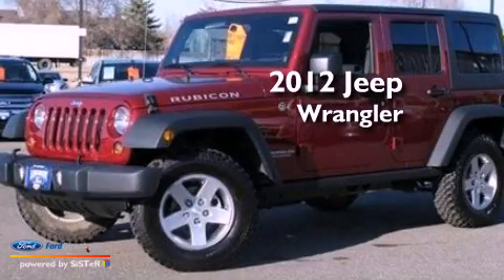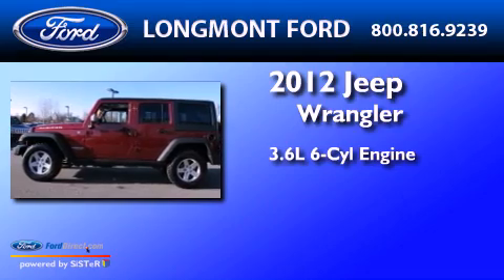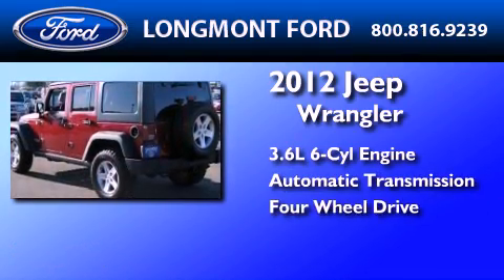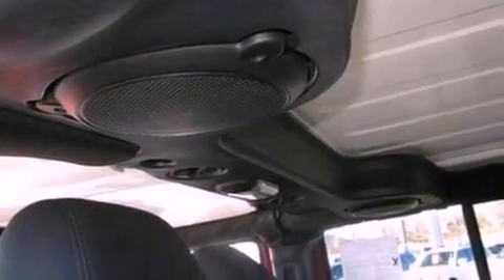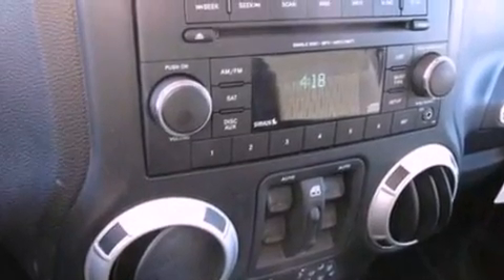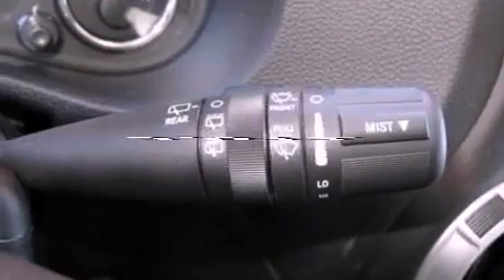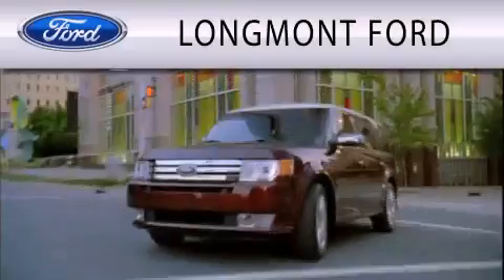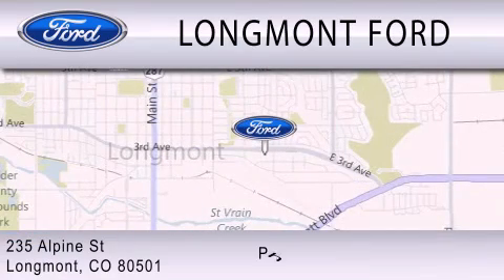2012 Jeep Wrangler Longmont CO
Year : 2012
 Make : Jeep
 Model : Wrangler
 Engine : 3.6L V6 24V MPFI DOHC
 Trans . : AUTOMATIC
 Exterior : DEEP CHERRY RED CRYSTAL
 Miles : 3,072
 Interior : BLACK
 Stock : B18018